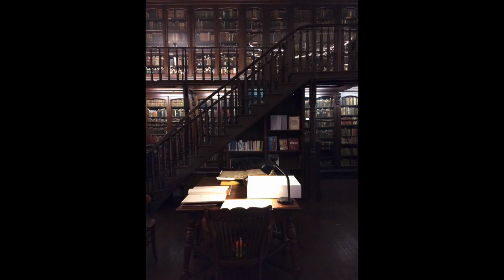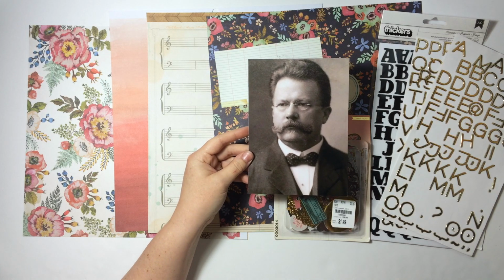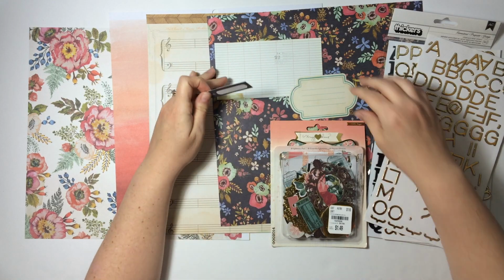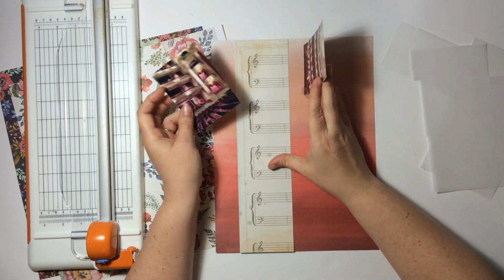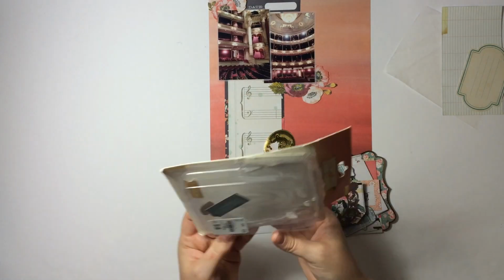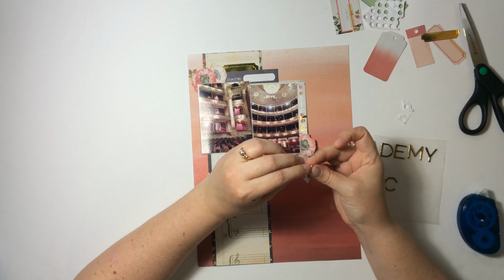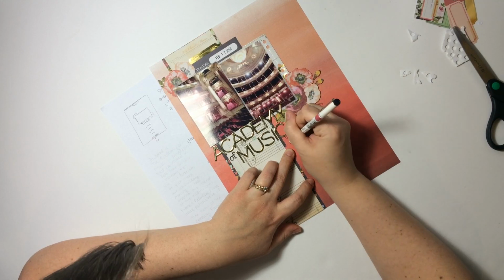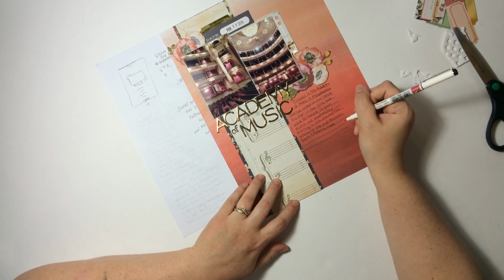My Heritage Scrapbook: Academy of Music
I'm back from my travels with new heritage inspiration! I'm sharing a bit of what I learned about the family at the German Society's Memorial Library in Philadelphia, Pennsylvania and scrapbooking current photos with a heritage story.

If you're new to my channel and want to catch up on my heritage projects check out this playlist